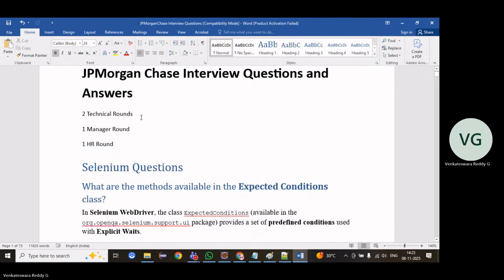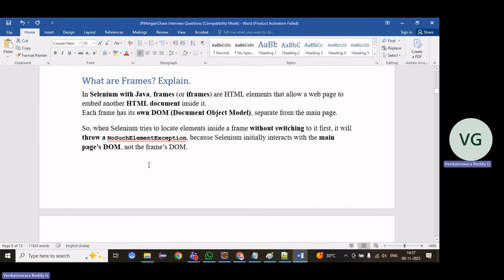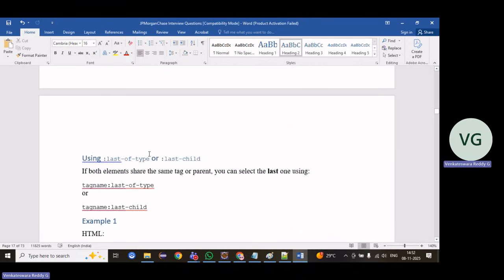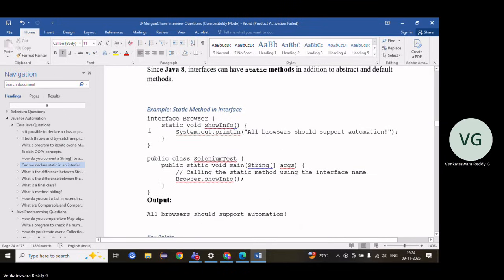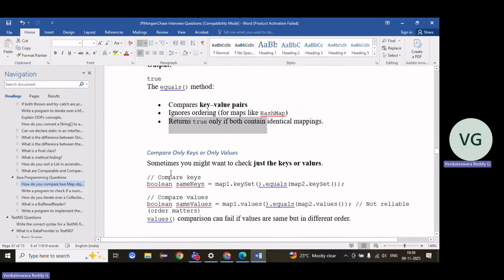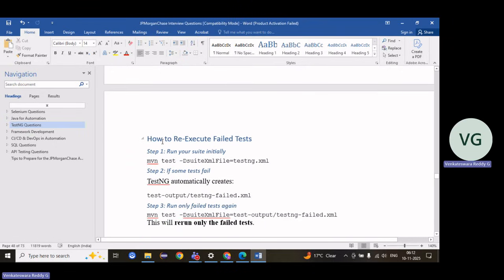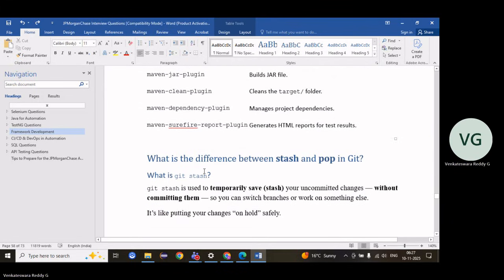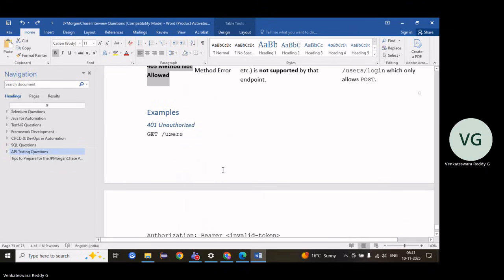JPMorgan Chase Selenium Interview Questions Explained with Practical Examples | Crack Your QA Round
JPMorgan Chase Automation Interview Questions & Answers 2025 | Selenium, Java, API, SQL, HR & Manual Explained

🚀 JPMorgan Chase Automation Interview Preparation 2025
Crack your next JPMorgan Chase Automation Testing Interview with confidence!
This video covers real-time interview questions and detailed answers with explanations from recent interview experiences — perfect for SDET, QA Automation, and Test Engineer roles.

📘 Topics Covered:
✅ Selenium WebDriver – Key Concepts, Locators, & Framework Integration
✅ Core Java – OOPs, Collections, Exception Handling, Streams
✅ TestNG – Annotations, Parallel Execution, DataProviders
✅ API Testing – REST Assured, Status Codes, JSON Validation
✅ SQL – Joins, Queries, Normalization & Practical Scenarios
✅ Framework Design – Hybrid, POM, Data-Driven
✅ Manual Testing – Test Scenarios, Bug Life Cycle, SDLC/STLC
✅ HR & Behavioral Questions – Strengths, Challenges, Real Project Discussion

💡 This video will help you understand the logic behind each question, not just memorize answers — a must-watch for anyone preparing for JPMorgan Chase or similar top MNC automation interviews.